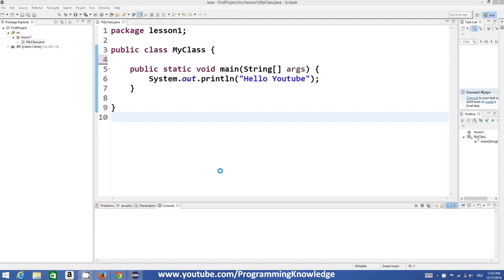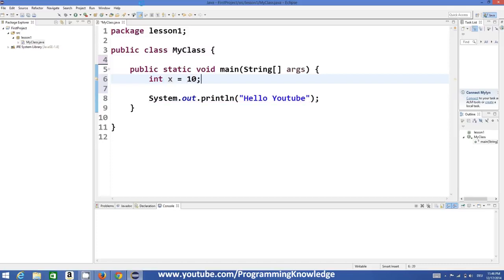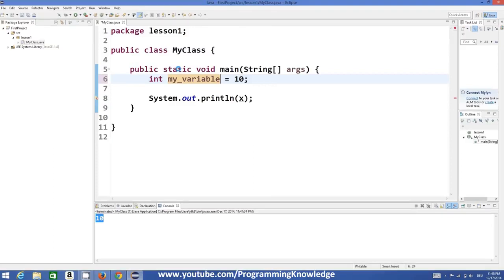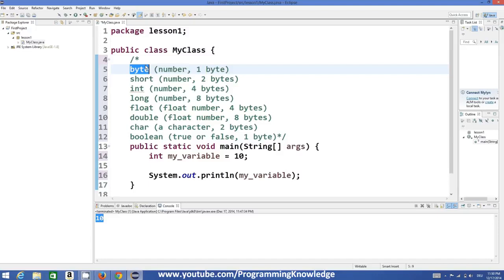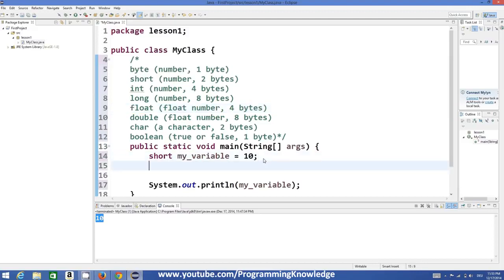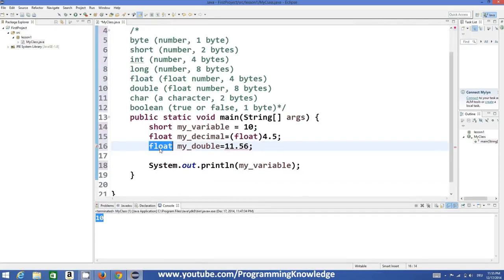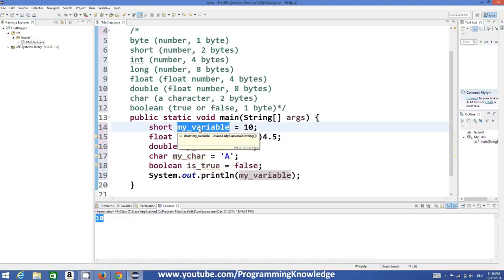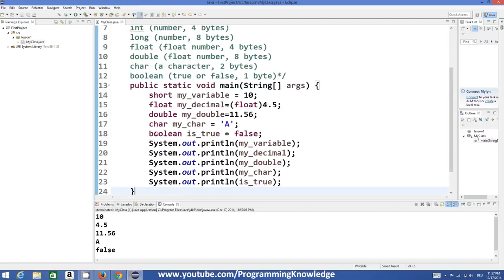Java Tutorial For Beginners 4 Variables and Types in Java